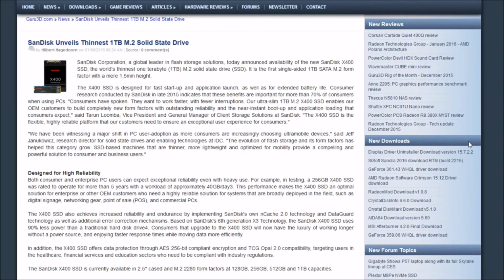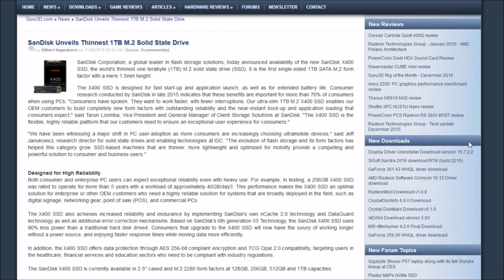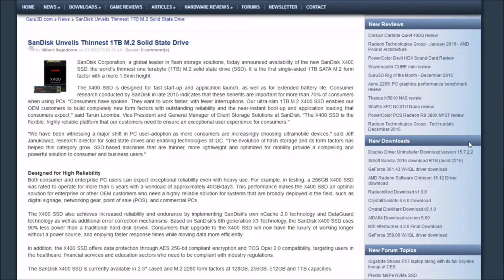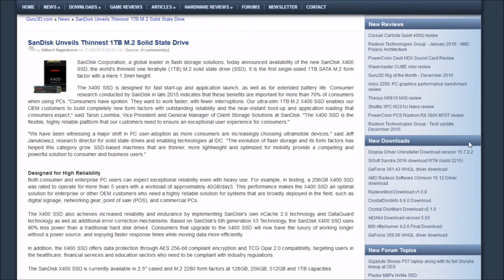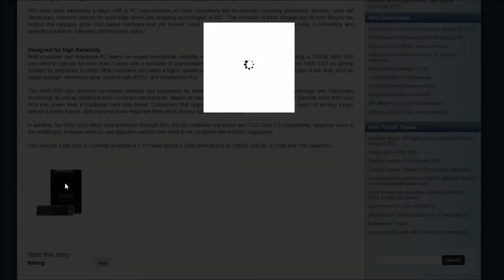SanDisk Launches The World’s Thinnest 1TB M 2 SSD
checkout the new M.2 SSD FROM SANDISK !